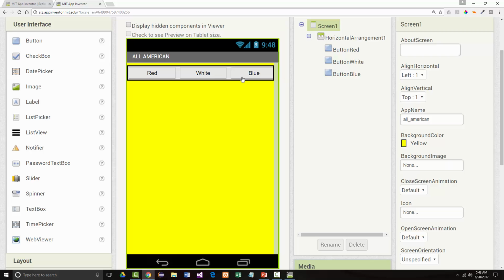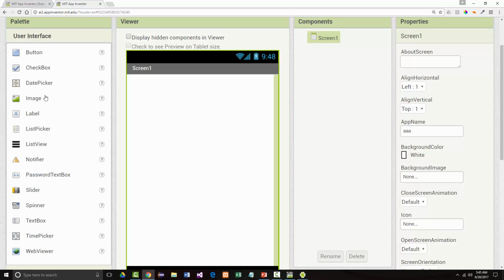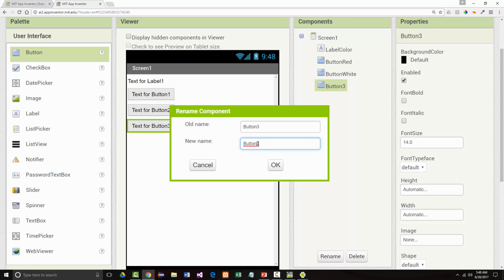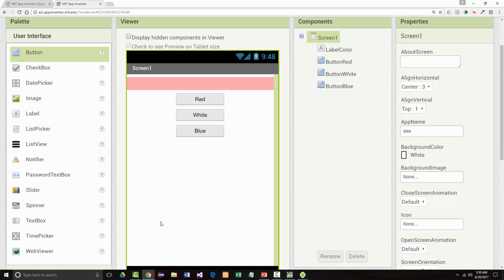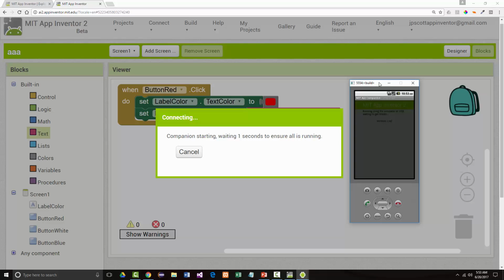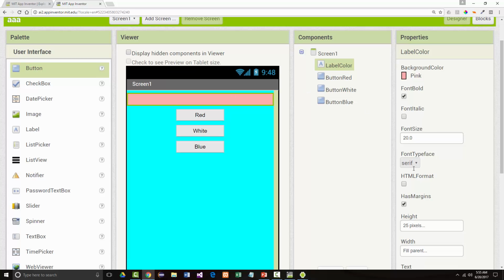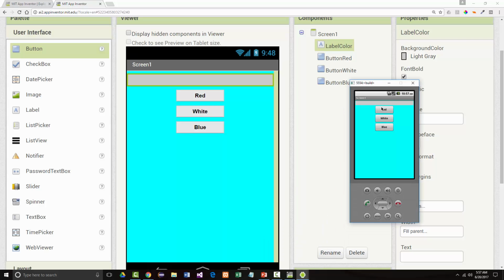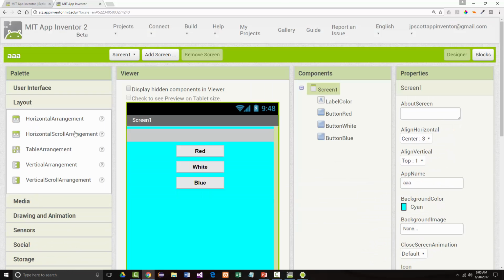RTC - Summer Academy02 - Android App Inventor 2 - All American App0a